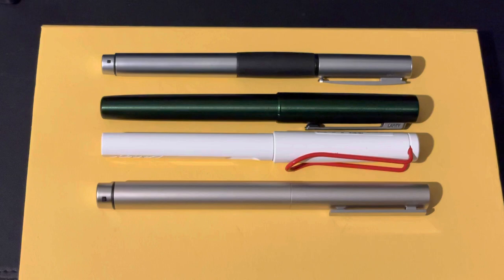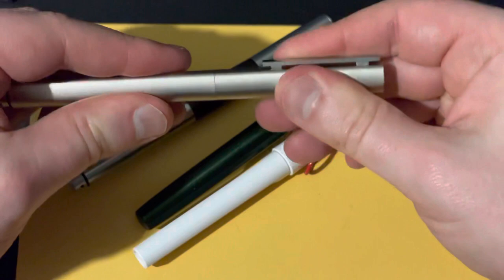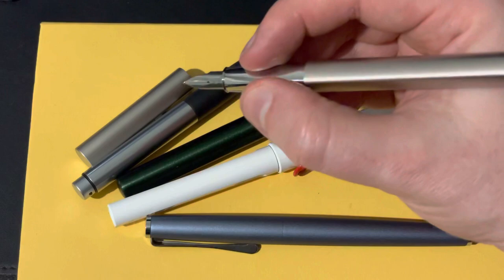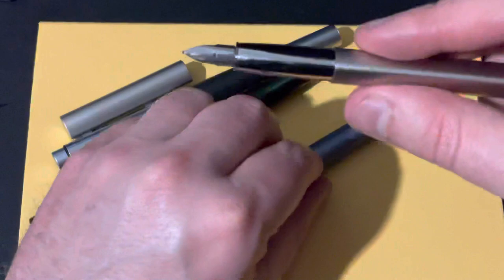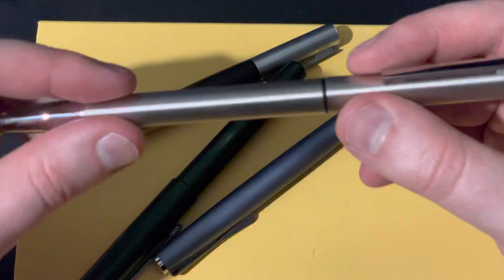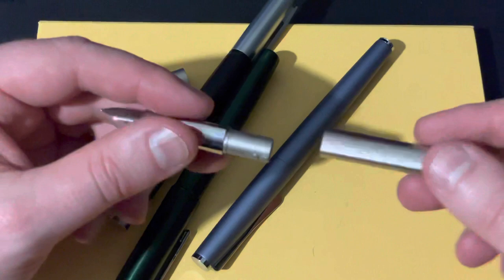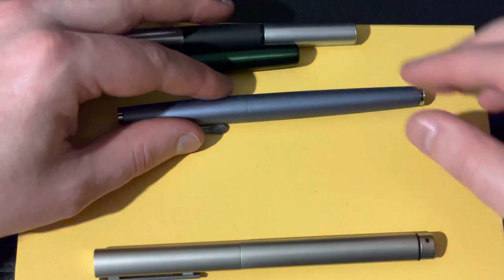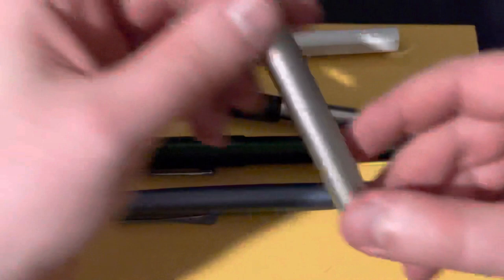LAMY Ideos first look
First impressions of the LAMY Ideas fountain pen, new for 2021.

Shot this on impulse since I haven’t seen this pen reviewed anywhere yet. If I do one of these again I’ll take more care of my framing and mic positioning! 😅